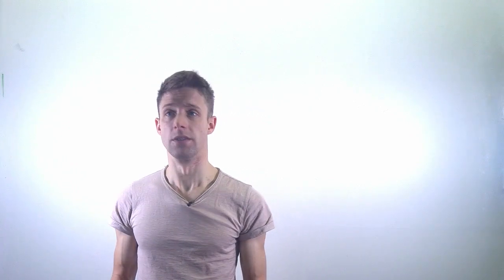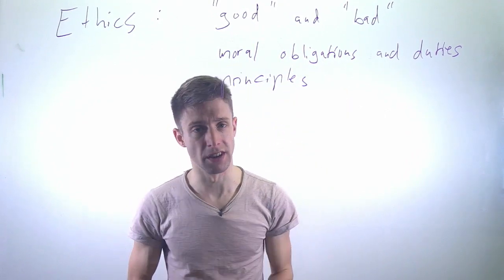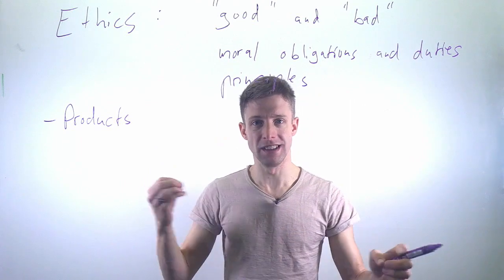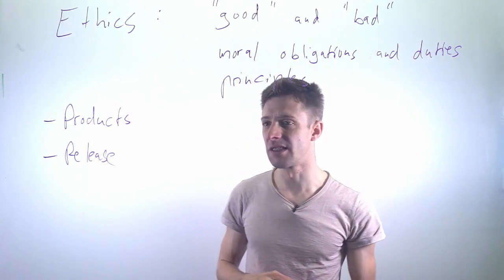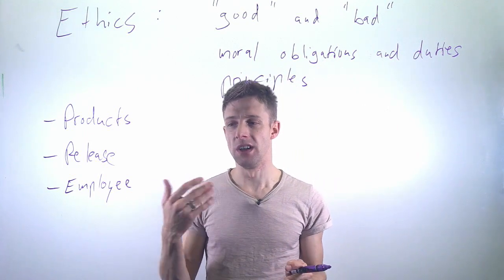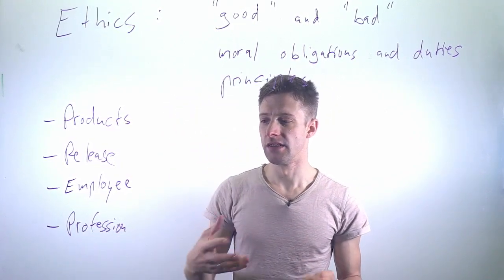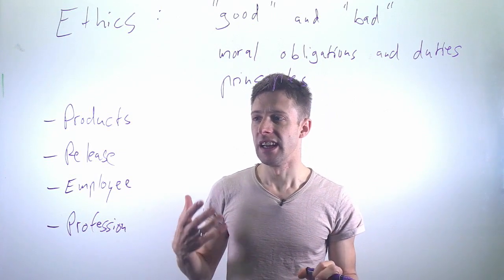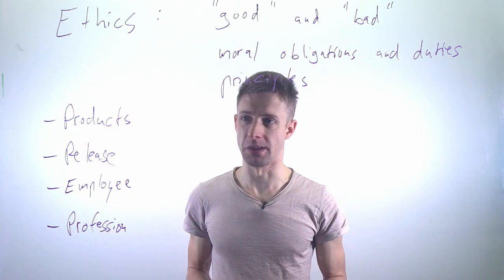Module 08: Human Factors I, Part 04: Ethics